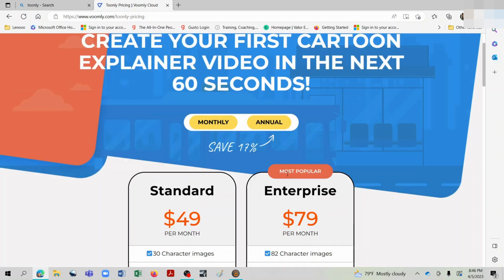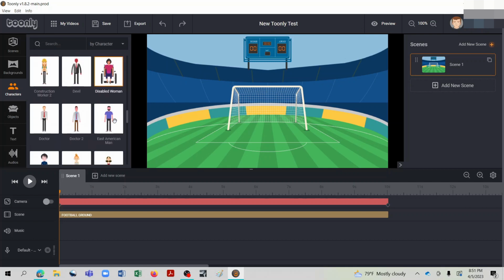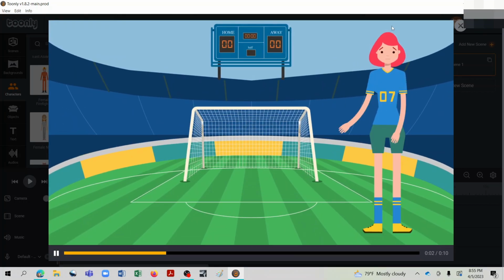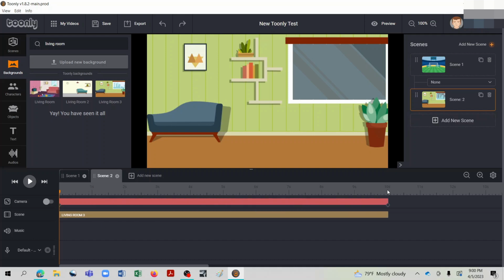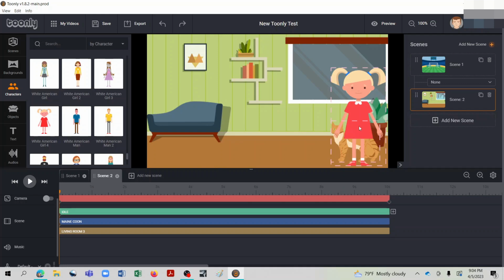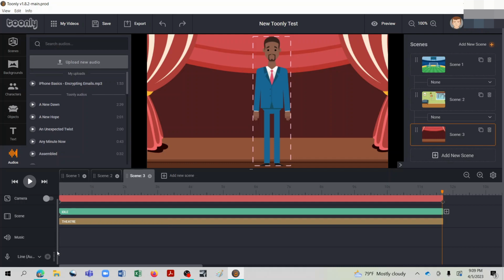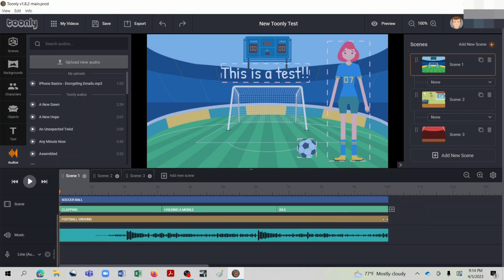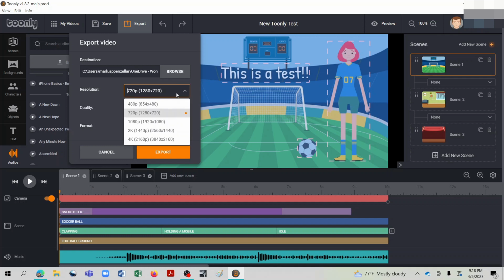How to Use Toonly to Make Animated Videos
Toonly is an amazing animation software that enables even a first-time user to make colorful, engaging videos to present content or promote products. This tutorial examines all of the features and functionality of the Toonly Enterprise license, with detailed examples to illustrate how to construct a multi-scene animation including adding text, creating lip-synchronized character dialogue, and inserting background music.

________________Contents of this episode________________________

00:00 - Intro
00:41 - Voomly.com link - Toonly pricing options
01:17 - Launching Toonly
01:50 - Dashboard overview
03:05 - Scenes & Backgrounds
03:51 - Timeline
05:00 - Adding characters
05:55 - Preview
06:17 - Animation settings
09:25 - Adding objects
10:21 - Adding text
12:48 - Adding a scene
13:51 - Making objects move
16:12 - Making a character walk
20:04 - Adding character dialogue
22:46 - Camera function
24:50 - Background music
28:39 - Changing eye emotion
29:10 - Exporting the video
30:16 - Outro

If you're the manager of a nonprofit, you're likely well aware of how difficult it can be to find adequate funding to support the mission and vision of your organization. ValorExcel offers an amazing tool to help you with that challenge, an online instructional course that covers in full detail how to write grants to secure the necessary funding to fuel your nonprofit.

Also available in book form from Amazon.com: